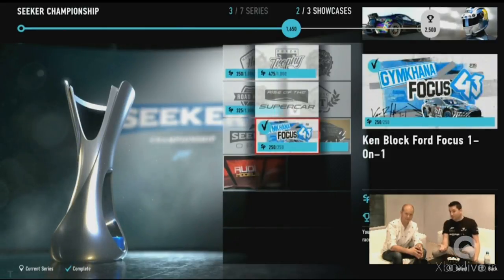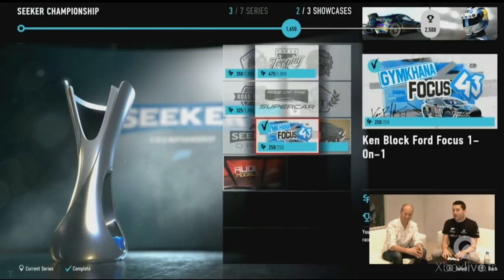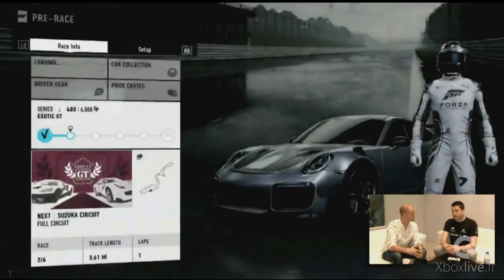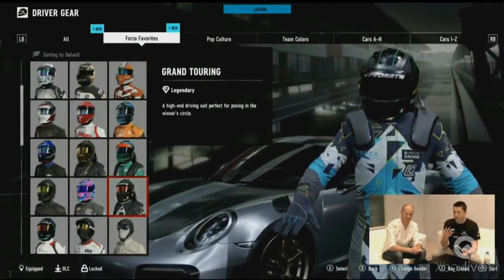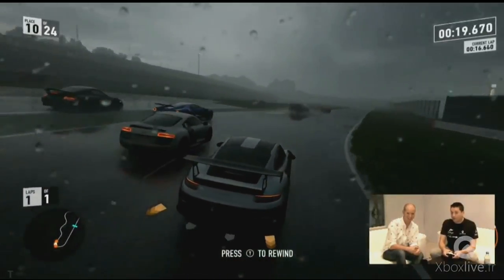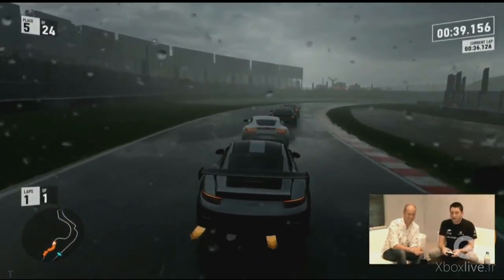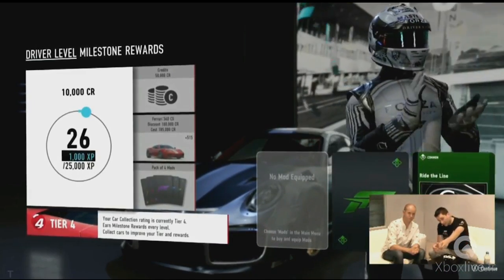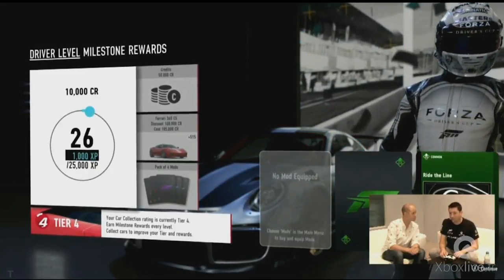Gamescom 2017 Forza Motorsport 7 : personnalisation et aperçu de Suzuka